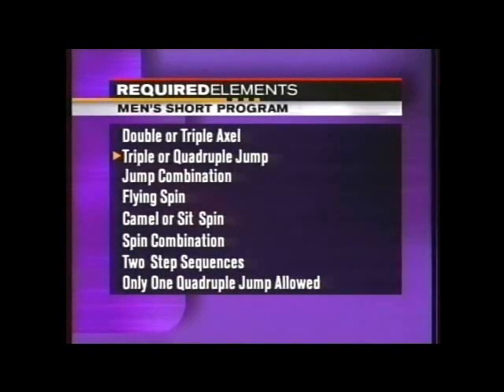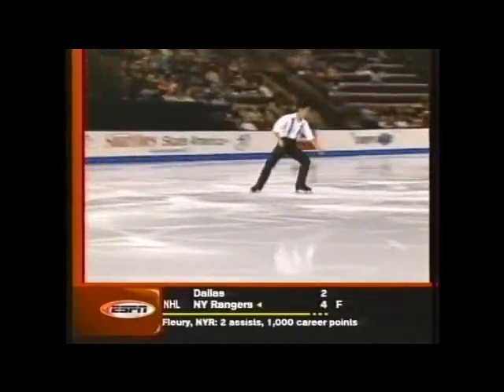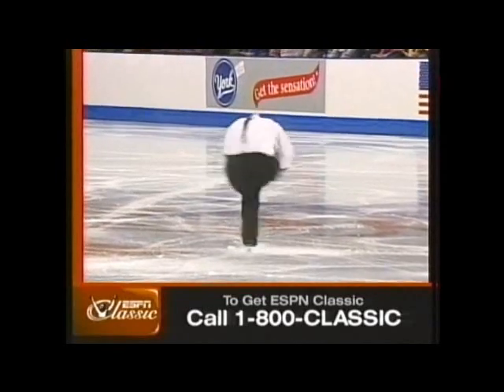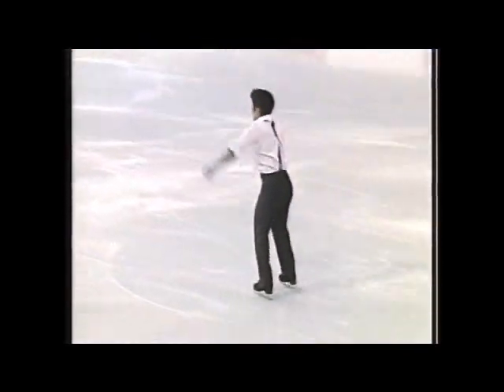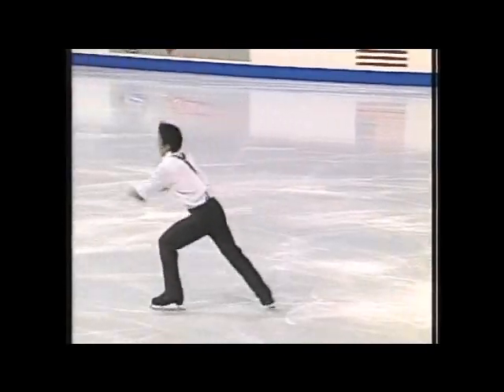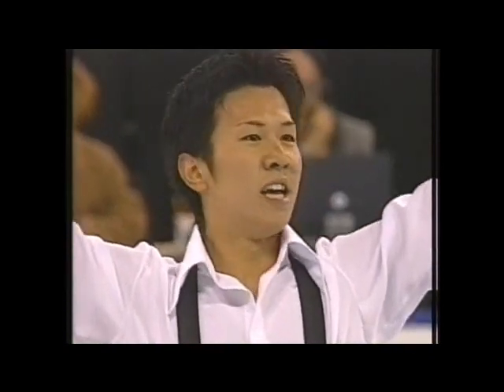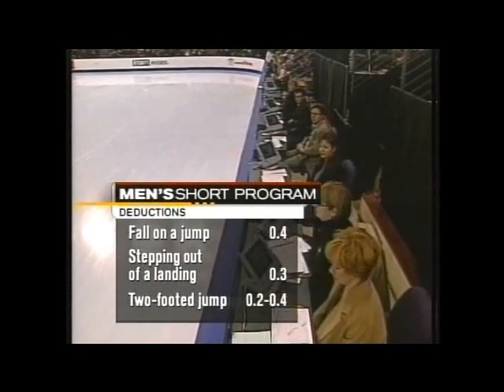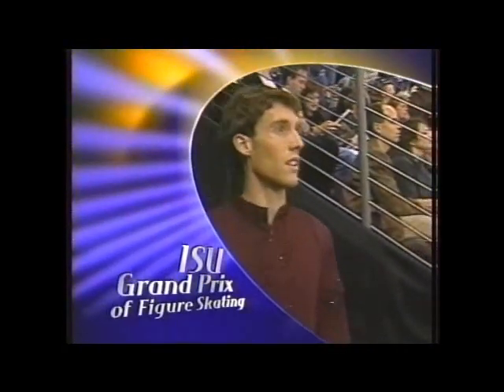Takeshi Honda (JPN) - 2001 Skate America, Men's Short Program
Colorado Springs, Colorado, USA - 2001 Skate America, Men's Short Program - Takeshi Honda of Japan placed 3rd after this skate.